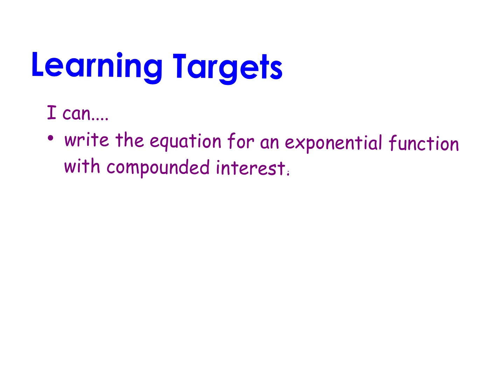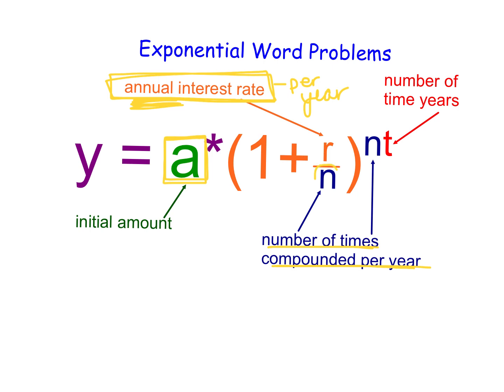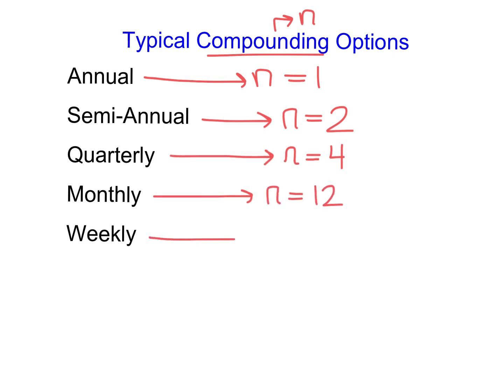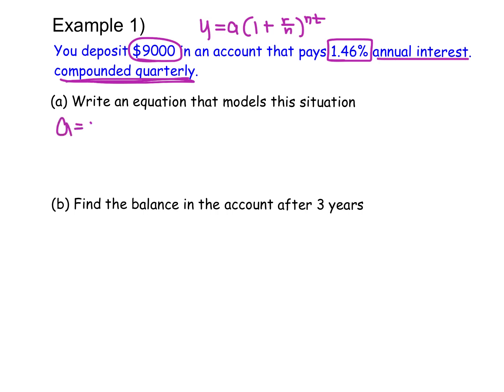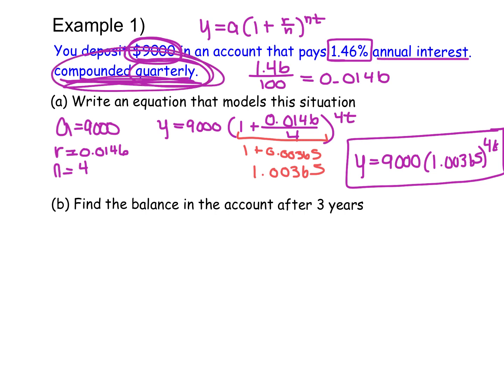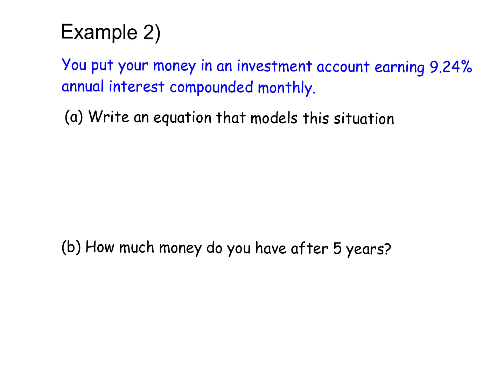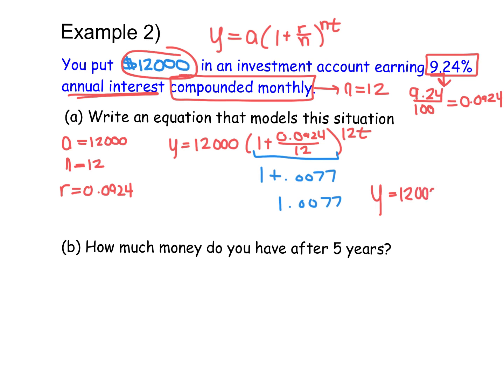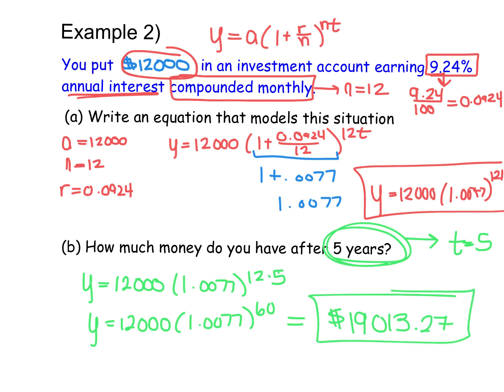Alg2 Ch6V3 - I can model real world situations using an exponential model with compounded interest